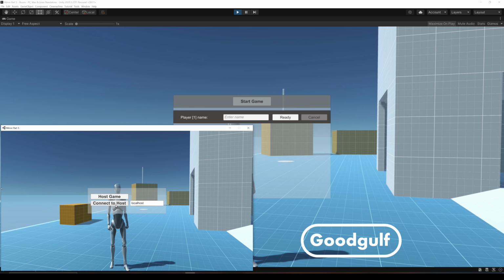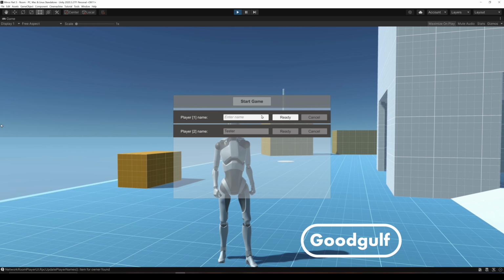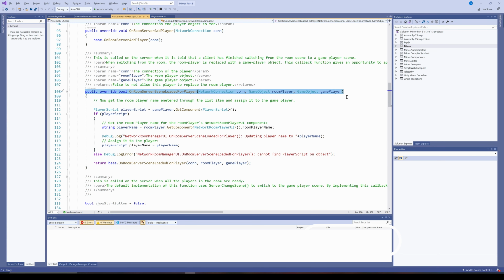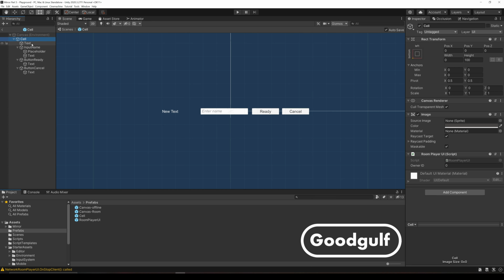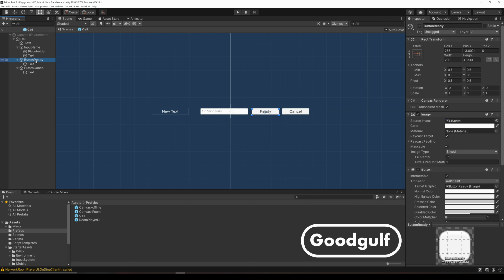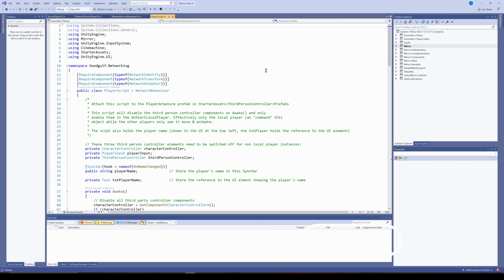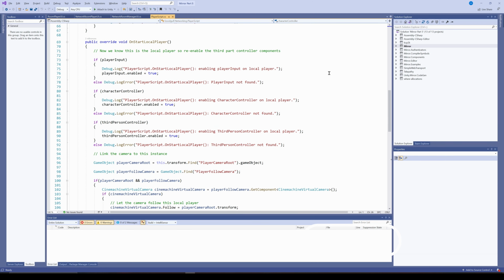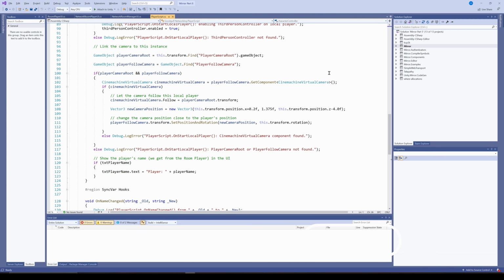Unity Networking - Mirror Part 5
In this video I'll make a simple Mirror networking enabled multi player game using the Unity Starter Assets Third Person Controller. I also use the UI code from Part 4 of this series and explain how you can use it yourself.

Thanks to Dan Duffy for suggesting this topic.

For the instructions and link to my Github page check out